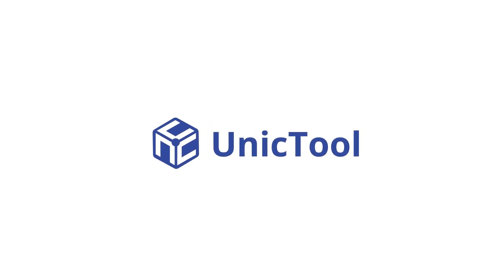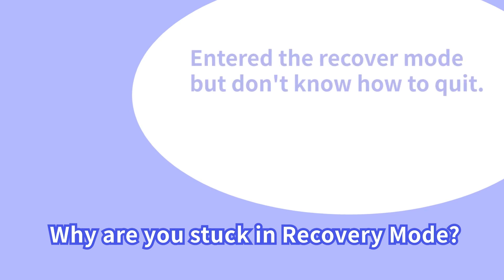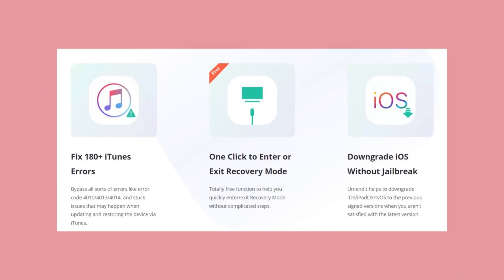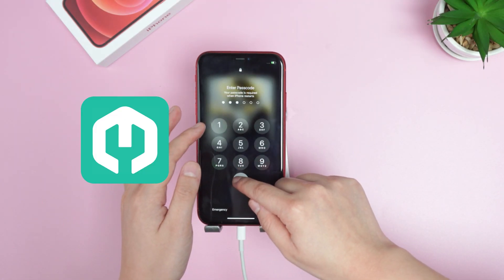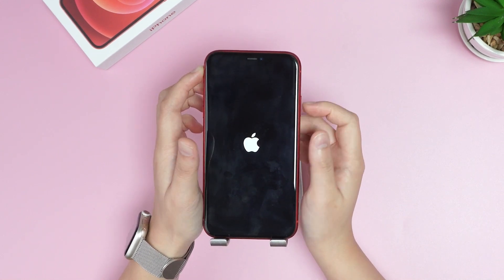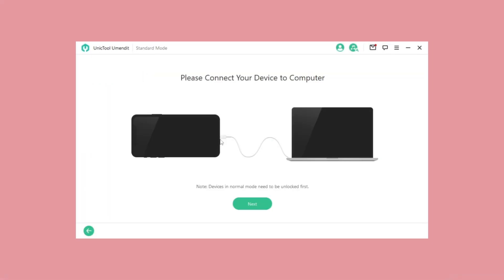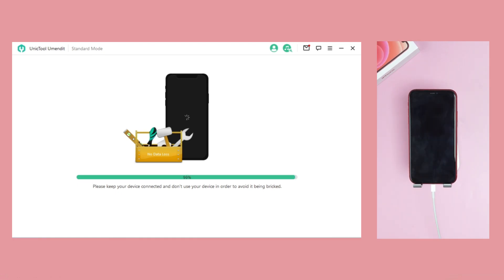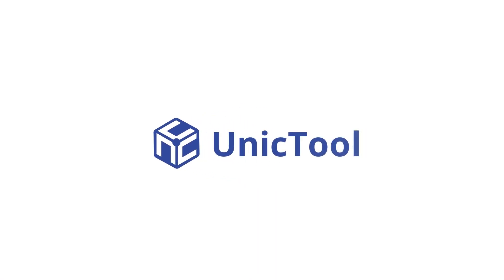FREE! How to Fix iPhone Stuck in Recovery Mode 2024- iOS 17 Supported | No Data Loss!!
This video will show you 3 ways to fix iPhone stuck in Recovery Mode, iOS 17 Supported, there is always one way that works for you!

Time Stamps
00:00 Intro - Preview
00:19 Why are u stuck on Recovery mode/Restore screen
00:39 Exit Recovery mode in one click (FREE)
01:13 Force Restart Your iPhone
01:38 Repair iOS System issue with reliable tool (iOS 17 Supported, 100% working)

UnicTool Umendit is a powerful software that helps you fix iOS/iPadOS/tvOS problems by yourself. Whether your iPhone is stuck on Apple logo/Recovery Mode/boot loop or others, Umendit can surely solve it for you.